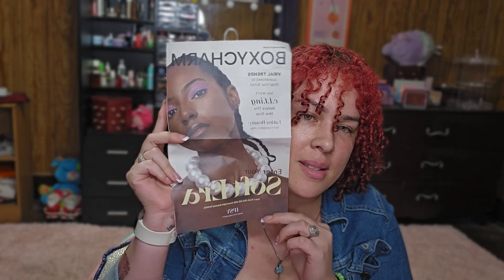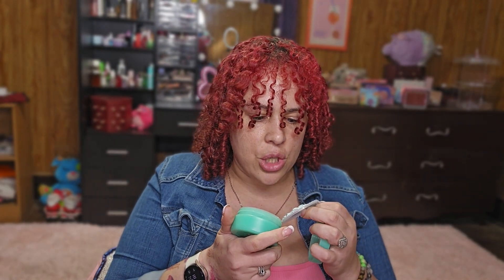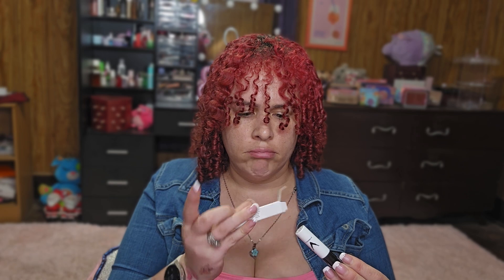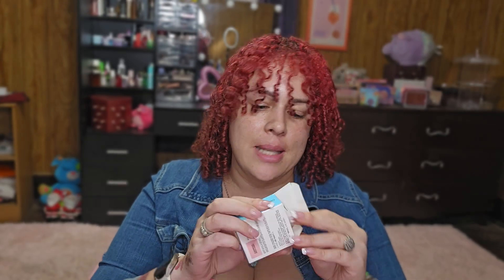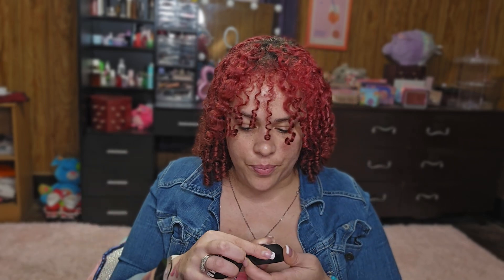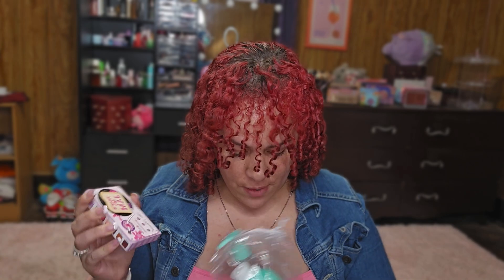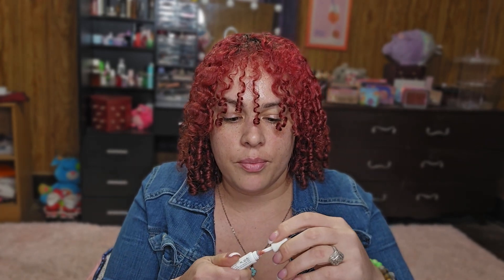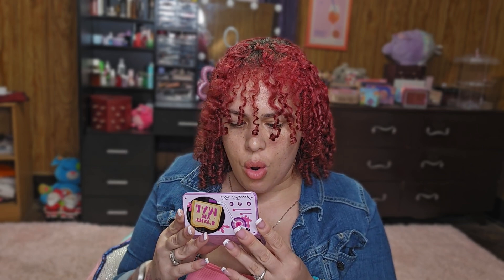Boxycharm by @ipsy September 2024 ❤️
Fenty beauty
Too faced
Ofra
Ilmakiage
Some good stuff this month ❤️